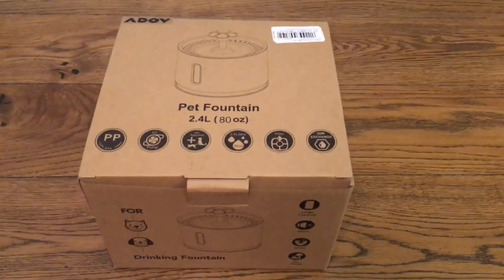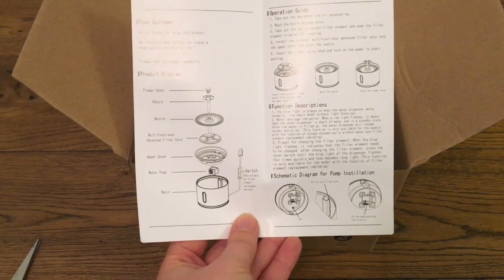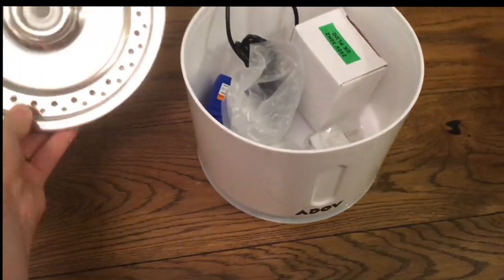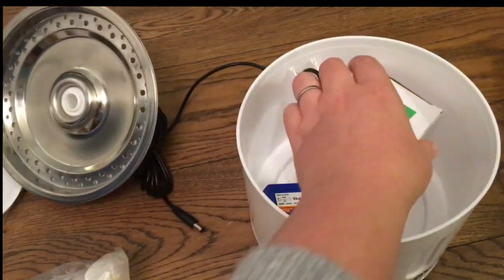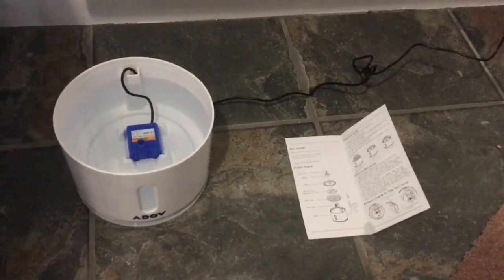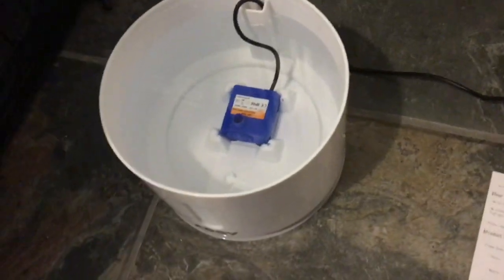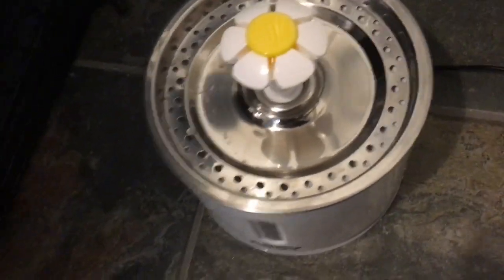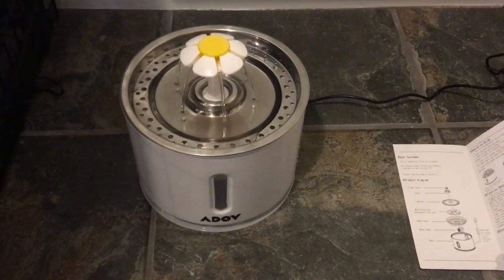Maine Coon Kittens Using Cat Water Fountain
Our two Maine coon kittens love their water fountain! It's good for encouraging them to drink plenty of water and stops them from trying to get water out of the sink! I highly recommend this fountain - it is inexpensive and quiet as well as being easy to assemble.

Here is a link on Amazon for the fountain
And a link for replacement filters (required once every 2-3 weeks)